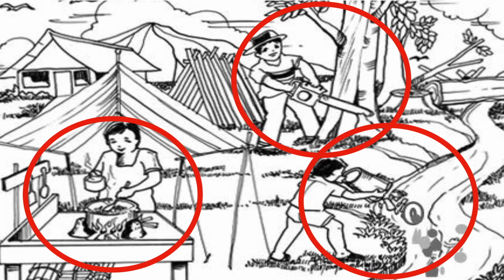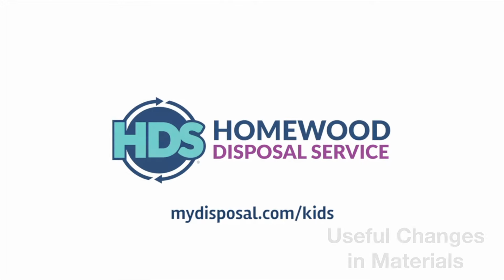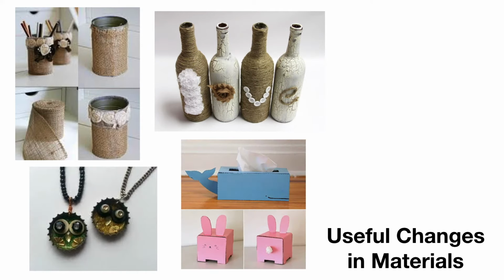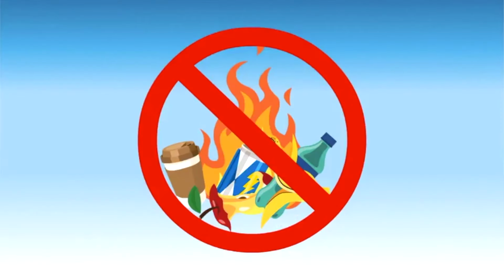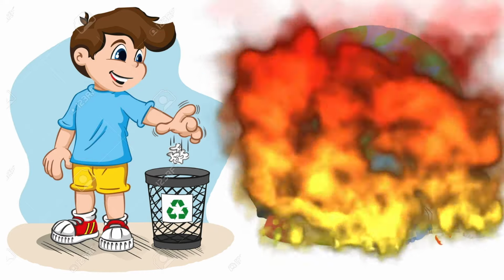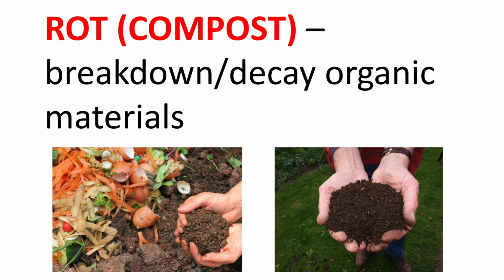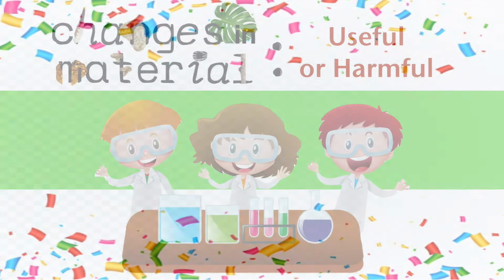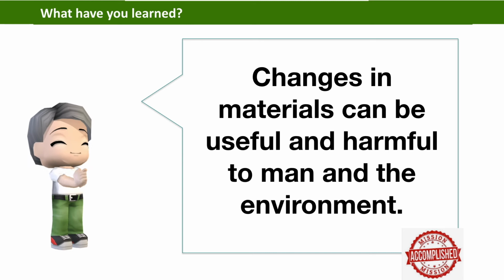useful and harmful effects of changes in materials to the environment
MELC: • Identify changes in materials whether useful or harmful to one’s environment     S4MT-Ii-j-7